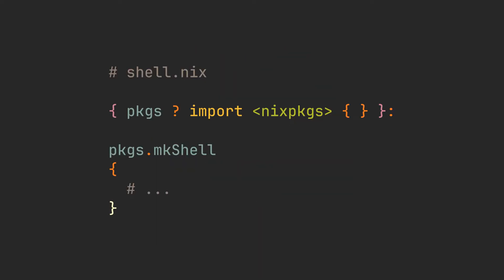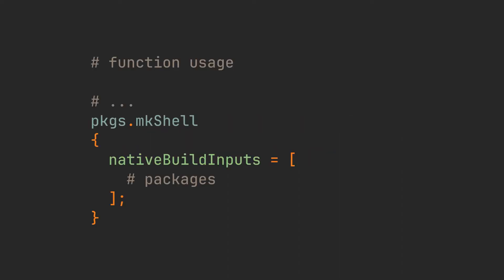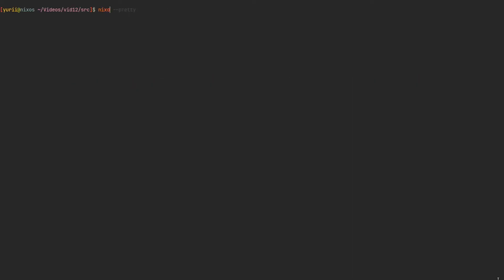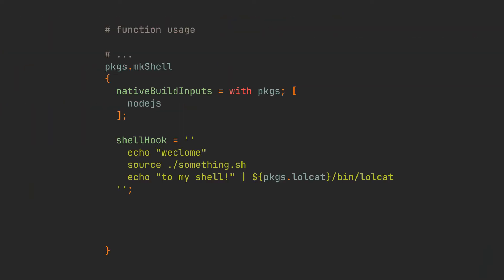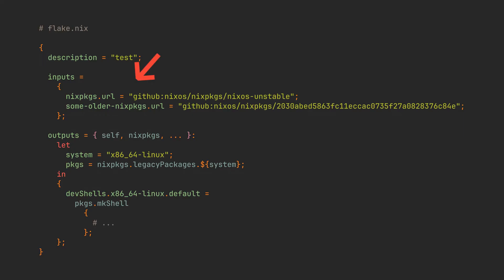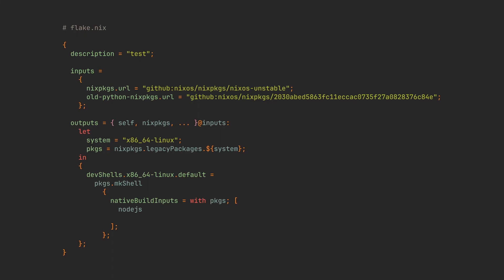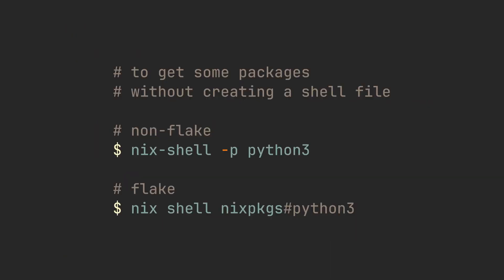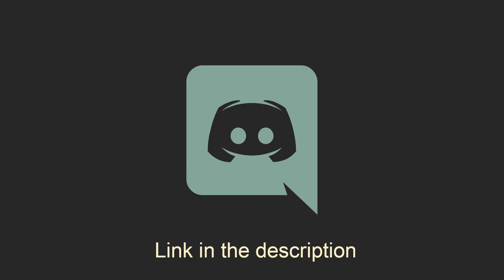Nix Dev Environments | Declare Your Coding Projects